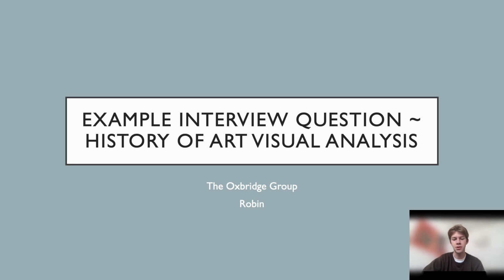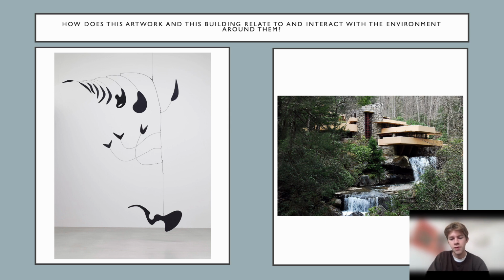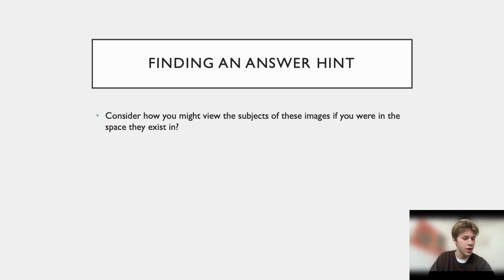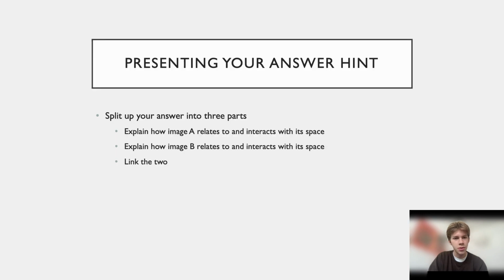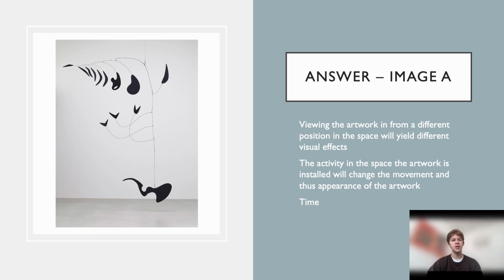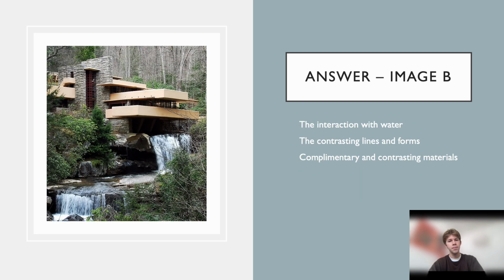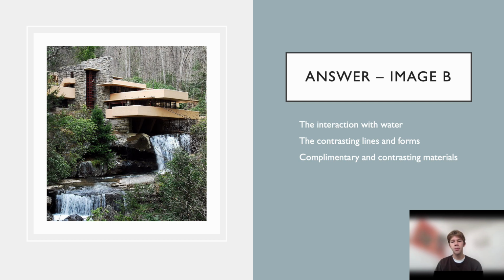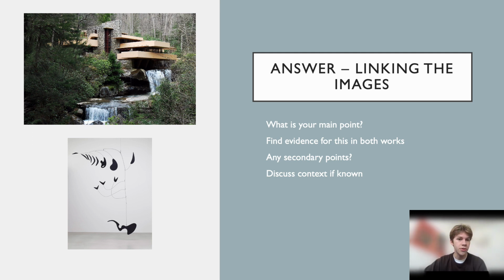Robin ~ Oxford/Cambridge History of Art Mock Interview Question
to explore our tutoring services - The Oxbridge Group is a group of tutors established in order to make the market for admissions preparation more efficient **

In this video, one of our tutors, Robin, walks through a mock interview question for History of Art.  Please do pause the video to discuss your thoughts on the question, before Robin discusses how he would recommend approaching it.  Hope this video helps!

Robin, alongside the rest of our tutors, offers a wide range of admissions preparation advice, including personal statement reviews, admissions assessment guidance, and mock interviews.  for more info.